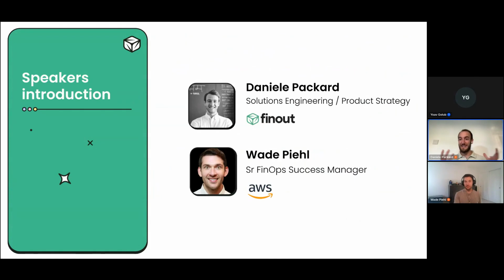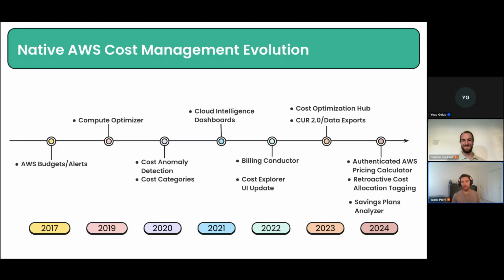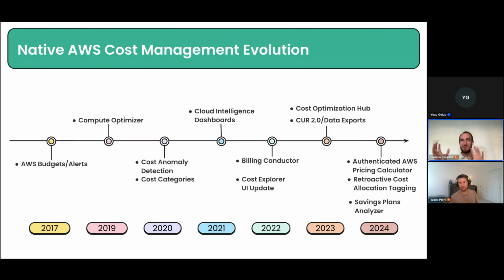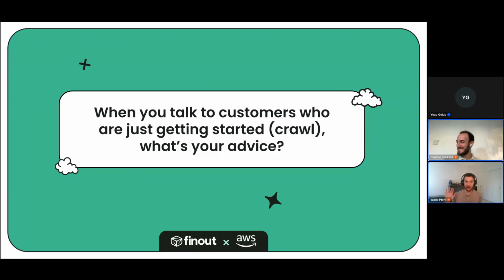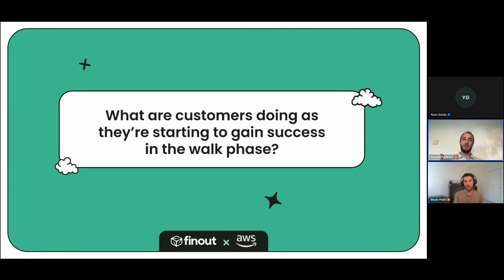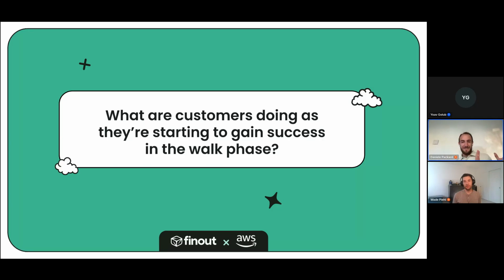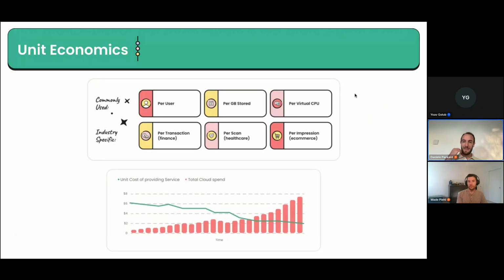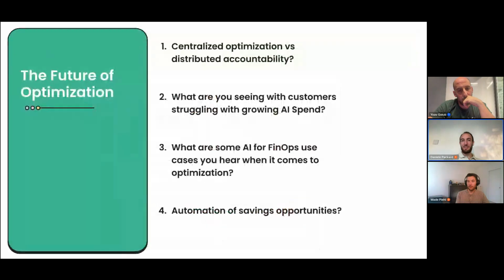AWS Cost Optimization Hub Has Evolved. Are You Keeping Up?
For years, FinOps teams relied on tools like Trusted Advisor to identify opportunities. Then came Compute Optimizer, and today AWS Optimization Hub is changing the game. The question is no longer what tools exist, it’s how to actually make them work at scale.

The result?

Confusion between native AWS recommendations and custom tooling, missed opportunities to act, and wasted time trying to track savings manually.

In this exclusive live webinar, Daniele Packard (Finout) is teaming up with Wade (AWS) to discuss the evolution of AWS Cost Optimization Hub, and what it means for the future of FinOps.

You’ll learn:

How AWS native cost tools have evolved from Trusted Advisor → Compute Optimizer → Optimization Hub
Why FinOps teams struggle to track realized savings and show impact to leadership
How to combine AWS recommendations with Finout’s automation to get results faster
What’s next: leaderboards, Jira integration, and savings tracking that drive accountability
Whether you’re still relying on manual reports, experimenting with Compute Optimizer, or looking to scale optimization across hundreds of engineers, this live session will give you the context and tools you need.